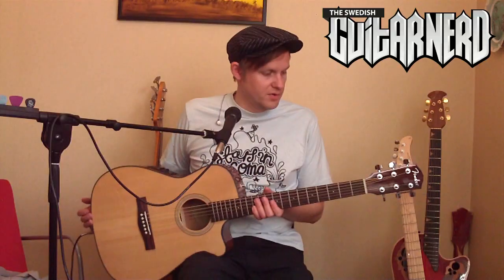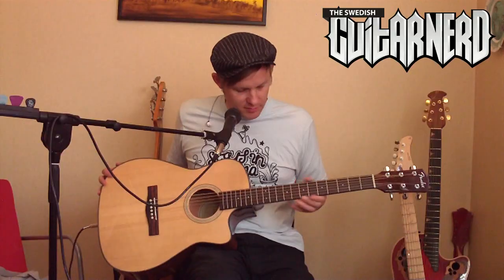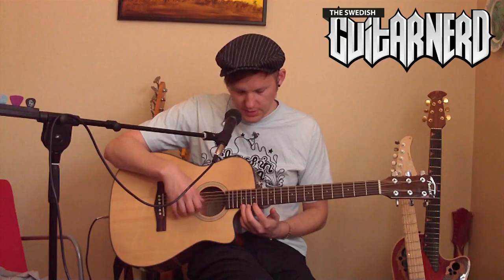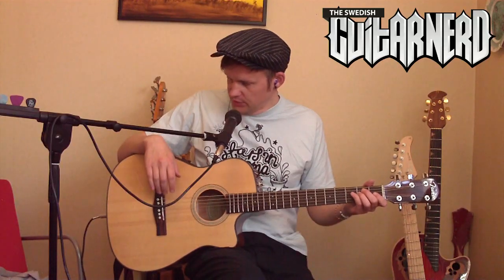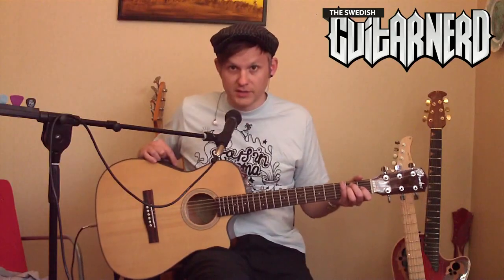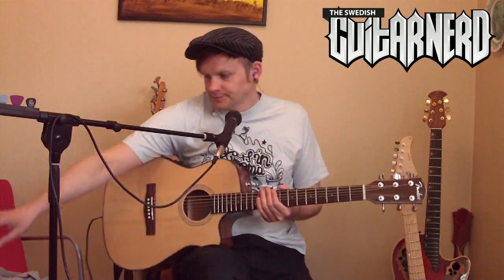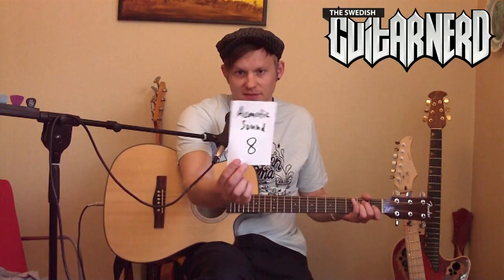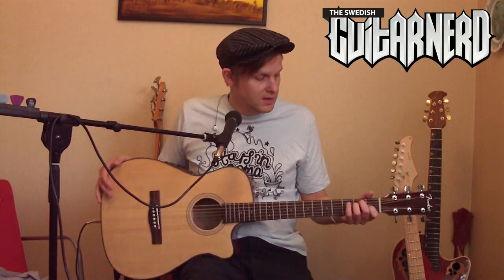Fender CF 140 SCE Review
The Swedish Guitar Nerd reviewing the Fender CF-140 SCE acoustic guitar.